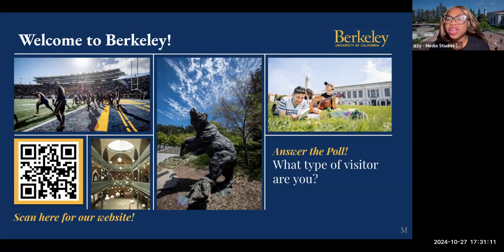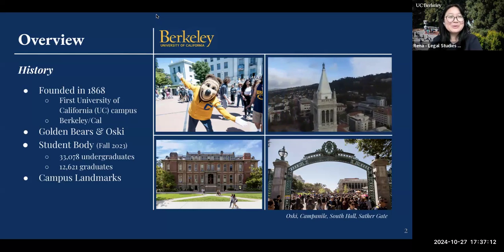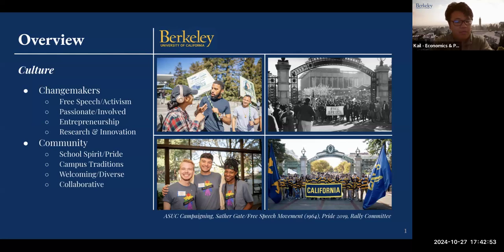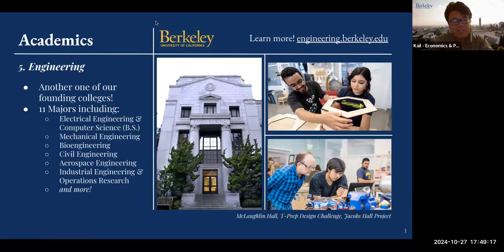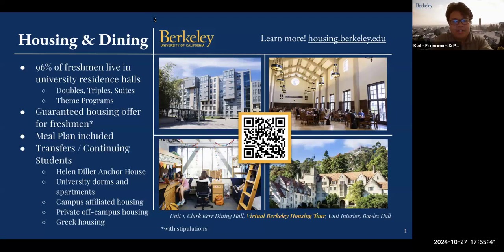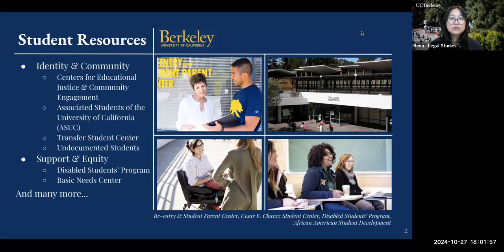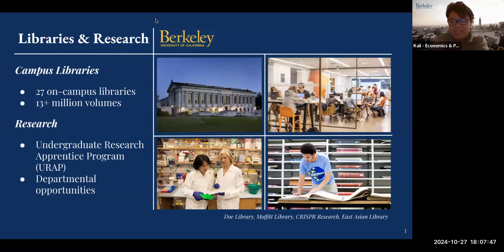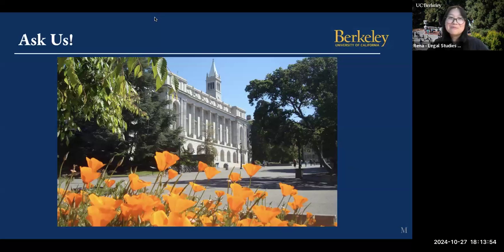UC Berkeley Campus Visit - October 27, 2024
Learn all about the Cal campus with our student campus ambassadors! This virtual campus visit is given by Kail (Economics and Psychology) and Rena (Legal Studies).

These ambassadors present an overview of the campus and then answer questions from visitors watching the visit live on Zoom. We cover our history, traditions, academics, housing, safety, student life, athletics and so much more.

This video features:
* Kail, a junior from Murrieta, CA majoring in Economics and Psychology
* Rena, a senior from Folsom, CA majoring in Legal Studies
* Izzy as the moderator, a sophomore from San Diego, CA majoring in Media Studies

Special thank you for English captions to Nichelle, a junior from Fremont, CA majoring in Sociology and Media Studies.

Watch a visit live to learn more about Cal and be able to ask current students your questions! Go Bears!